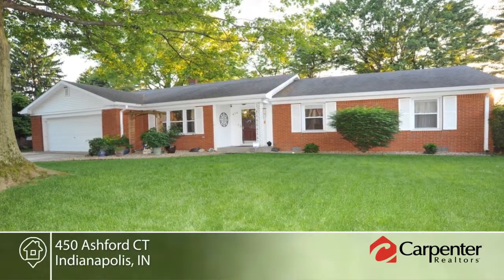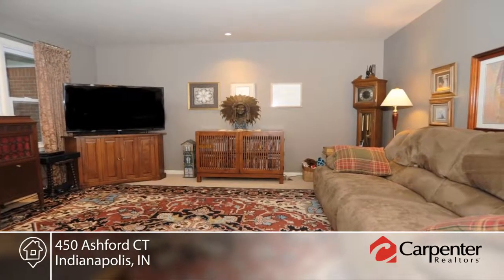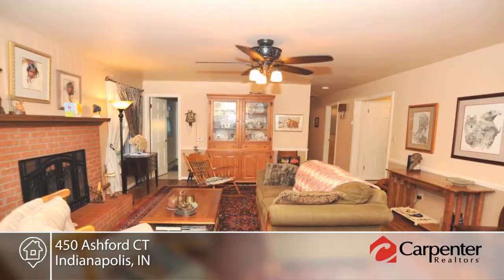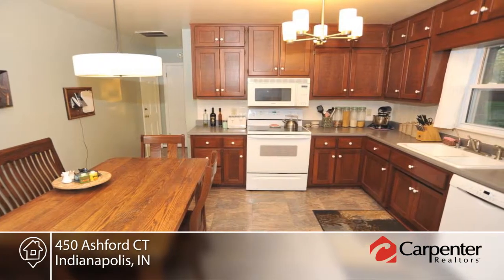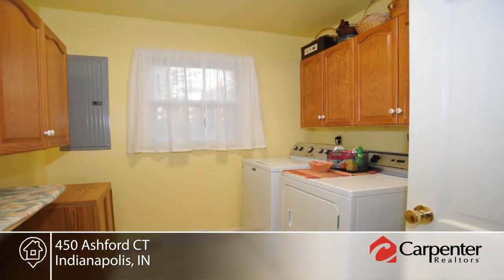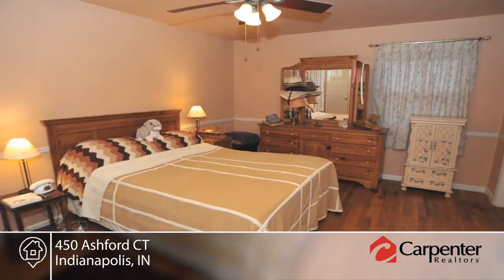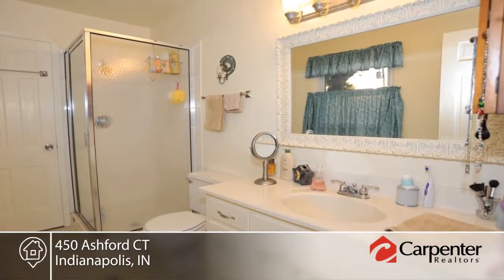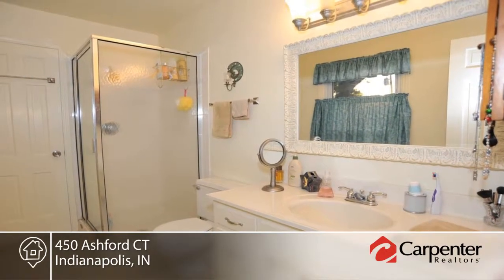450 Ashford CT Indianapolis, IN | MLS# 21486749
Jeff Risley- |

Title work ordered thru First American-Avon. Seller requests no showings before 6pm Mon-Fri. Anytime showings on Sat and Sun.